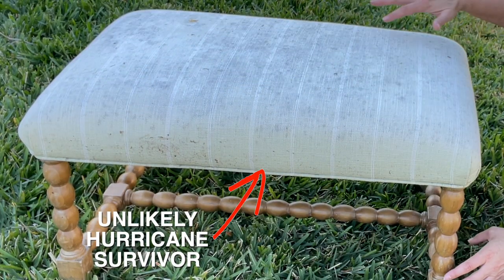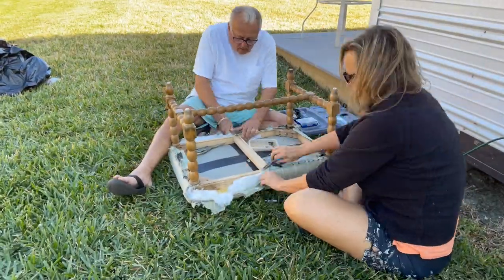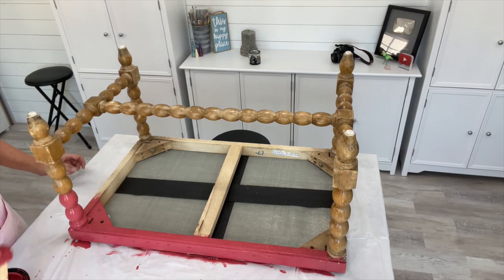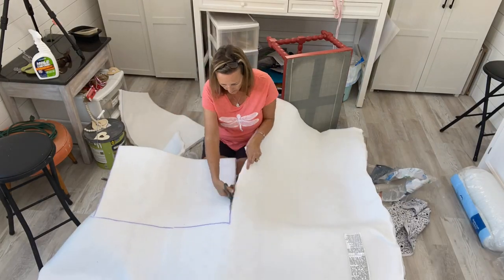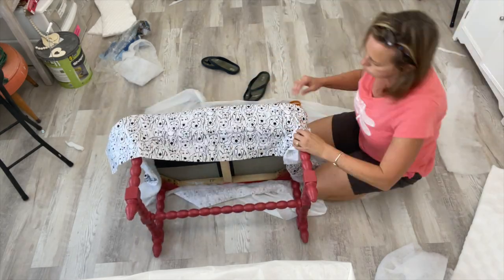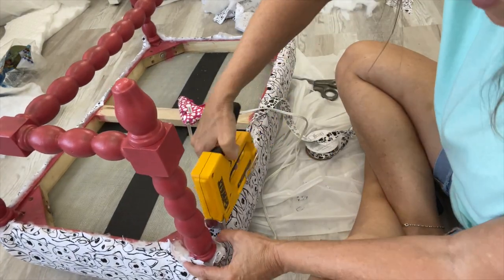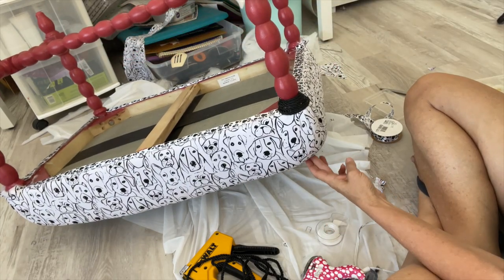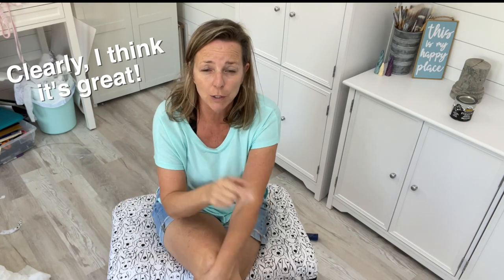You won't BELIEVE how this turned out! DIYing furniture makeover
There is nothing more satisfying than DIYing a piece of furniture you found at the curb and giving it a makeover that gives it new life!

So you can share your crafts there to inspire others and get inspired!

Hope you enjoyed the ottoman makeover!

Mona